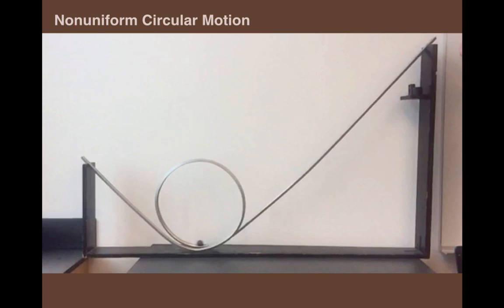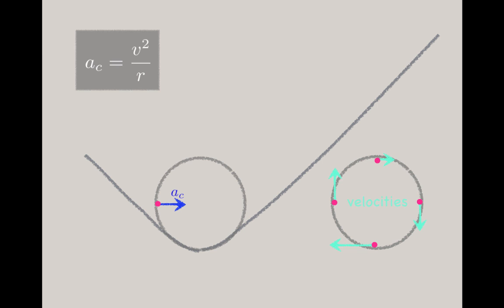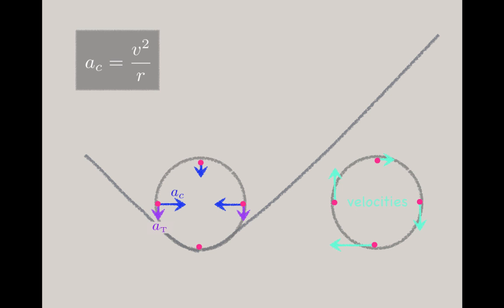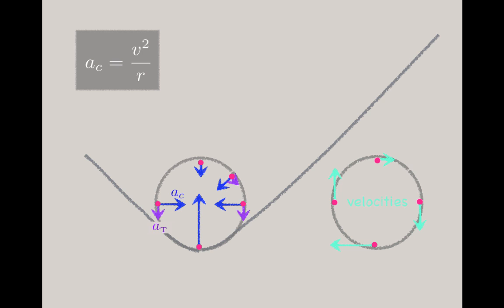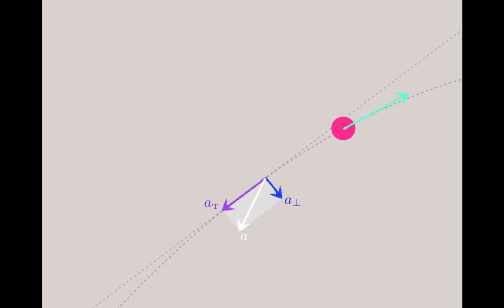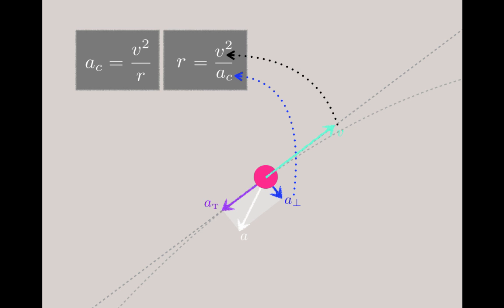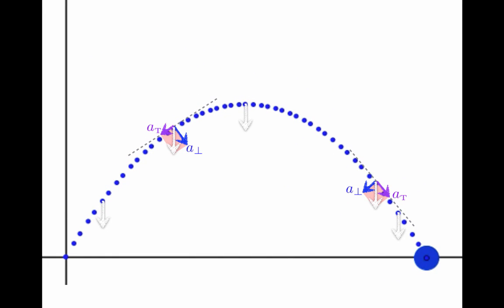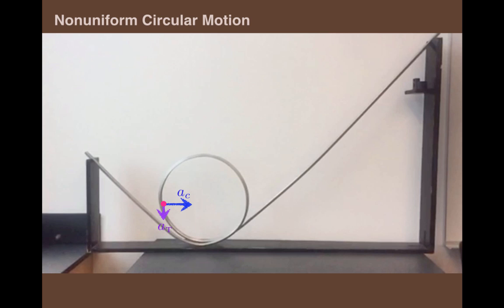Nonuniform Circular Motion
This video discusses nonuniform circular motion as well as tangential and perpendicular accelerations.